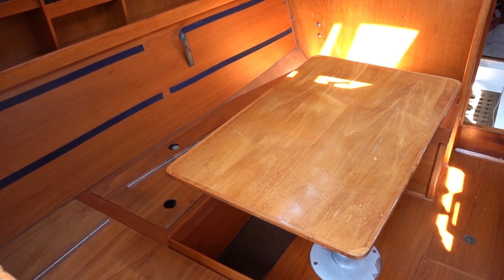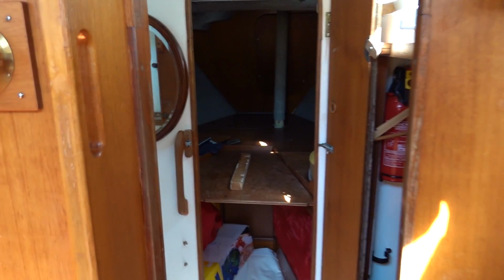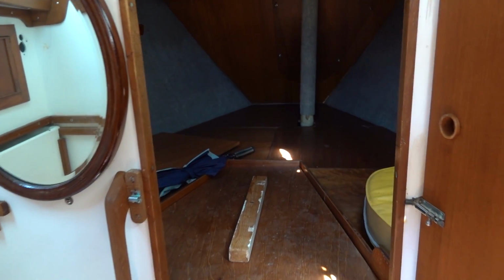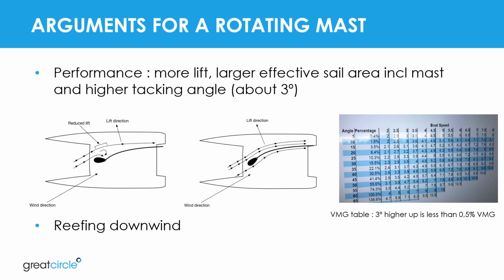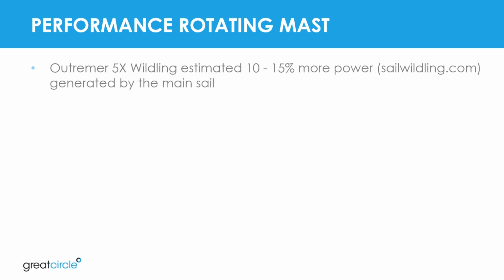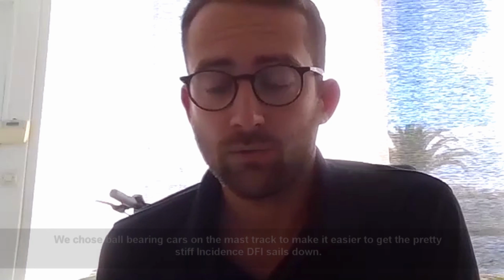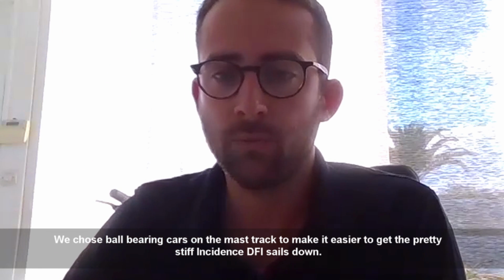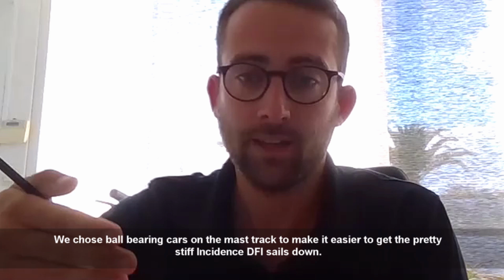Outremer 55 #4 Rotating mast and Rival Revival - Sailing Greatcircle (ep.186)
Marijke got second thoughts about the rotating mast so we decide to dive in a little deeper to find out whether or not it's worth the additional investment and added complexity for our situation.
In the meantime we dusted off our Rival 34 from 1979 to prepare her for an after season cruise later this year.